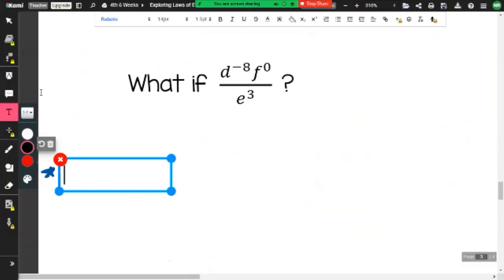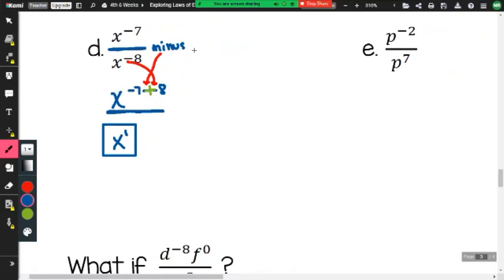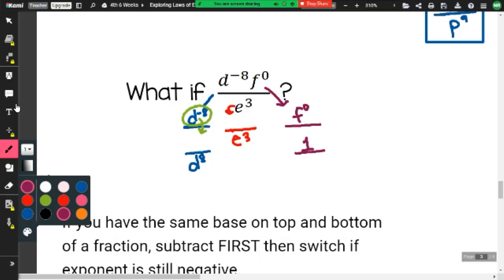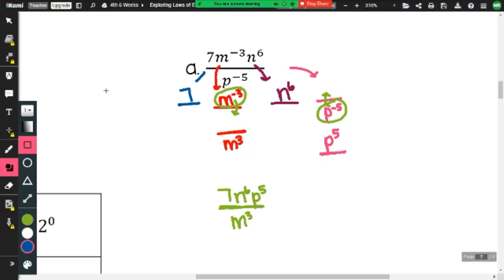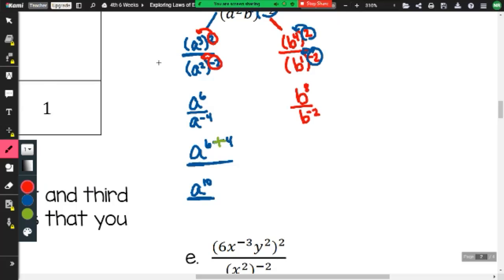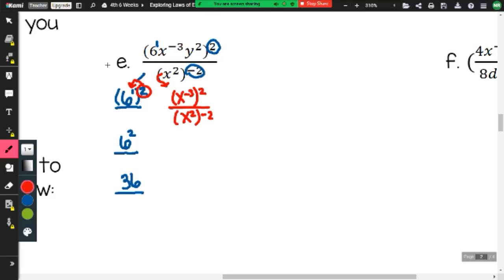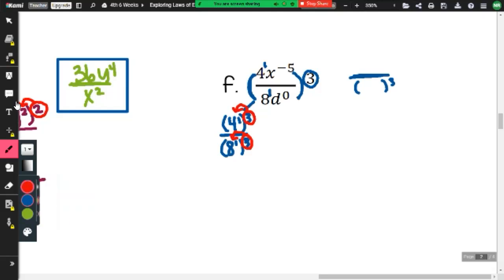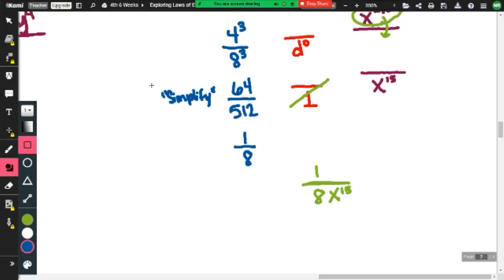Negative & Zero Exponents Pt.2 (1/11)